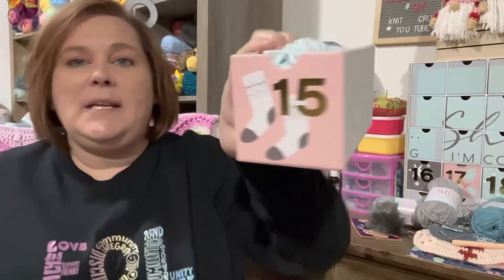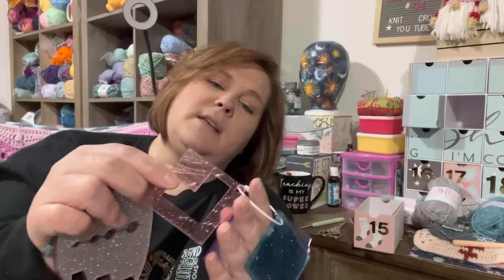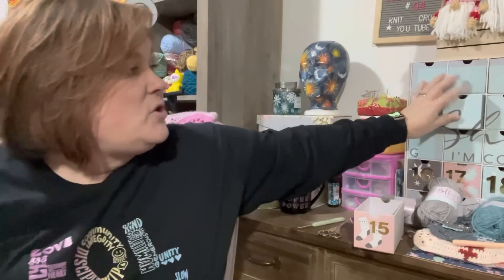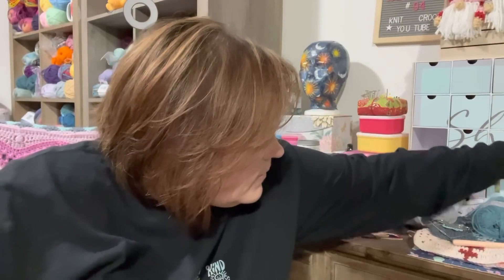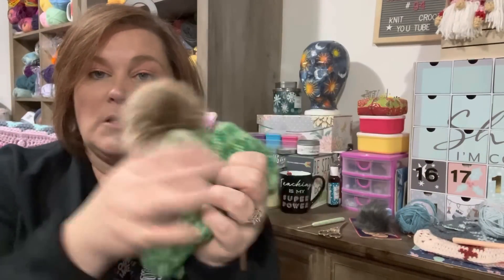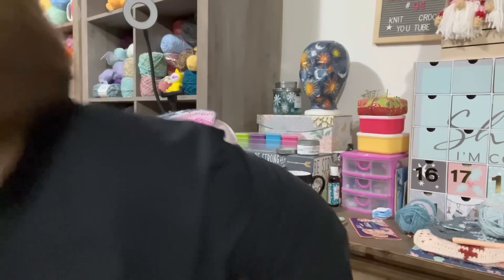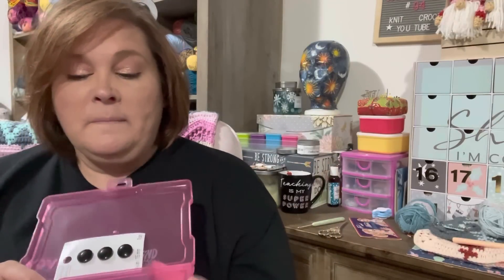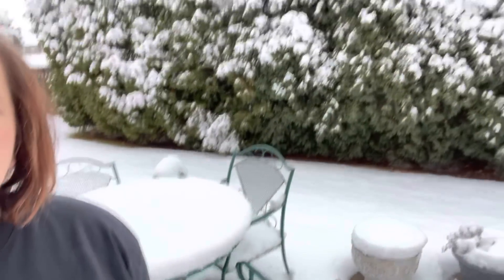Vlogmas Day 15, 2022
In this video, I open my next advent calendar drawer. I’m really loving this advent calendar from crochet Society. I give you an update in my hats and show you our winter wonderland! 🎄🌲

My little sister Holly has a YouTube channel too!
Four Winds Haven (my sister's youtube channel)